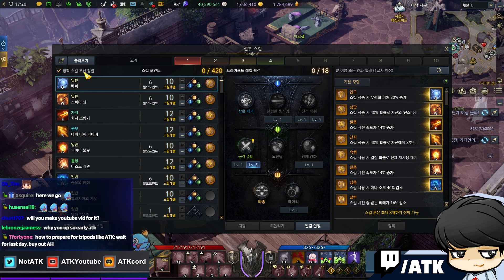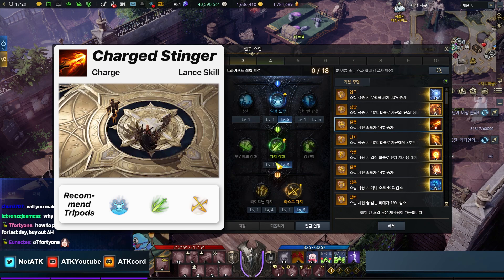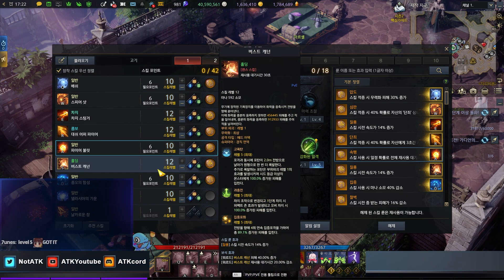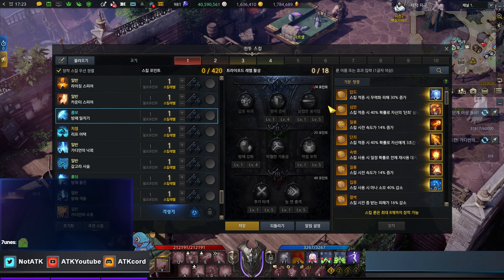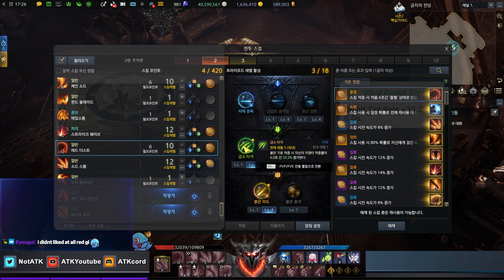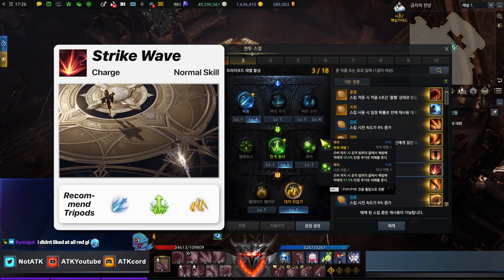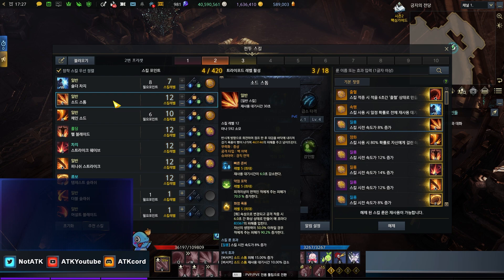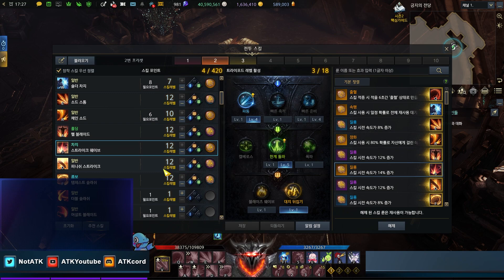WARNING! PREPARE YOUR TRIPODS! [Warrior]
00:00 Gunlancer
02:50 Berserker
04:22 Destroyer
07:46 Paladin
10:07 Outro